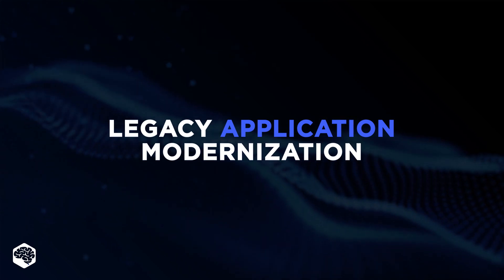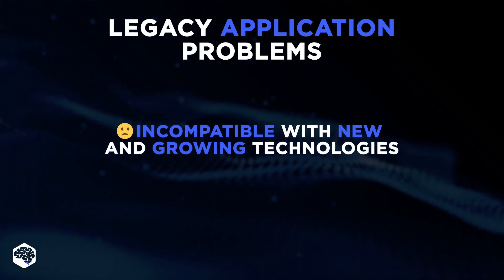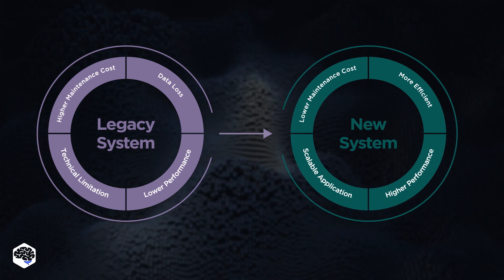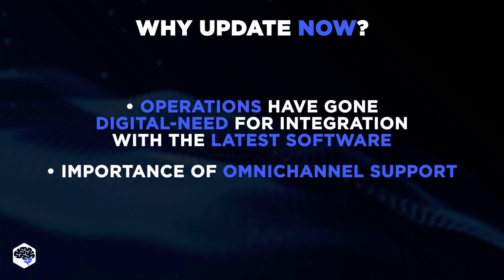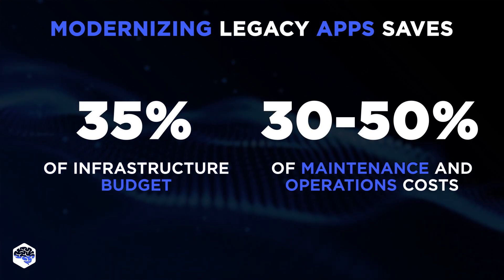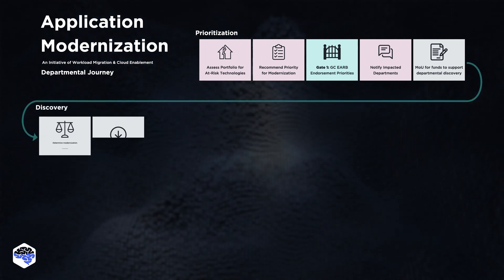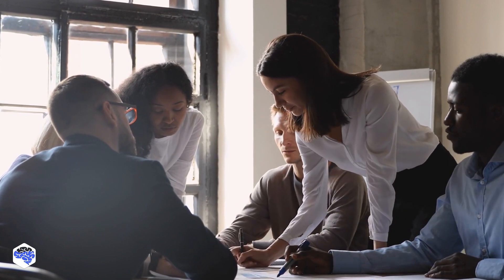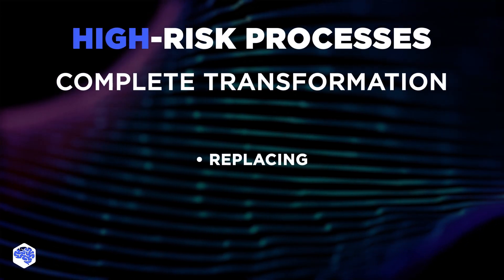How to turbocharge your Legacy App for unstoppable success?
Did you know that legacy application modernization helps reduce the cost of maintaining and operating apps by up to 50%?

▶ TIME CODES:
00:00 What are legacy apps?
01:02 Problems of legacy tech
01:32 Why modernize legacy apps?
02:32 Benefits of modernization
03:14 Process of modernization
03:52 Modernization options based on risk
​04:54 Contact Jelvix

▶ About this video:
Legacy application modernization aligns the existing legacy software stack with modern business and functional requirements using new technologies.

And what is the legacy application?
Systems that are often thought of as “old” are software stacks that fit in the 2000s, not 2021, and are written in languages ​​like COBOL or Fortran.

However, it can be any software, technology, or system that blocks or slows down business processes, making it difficult to adapt to market dynamics.